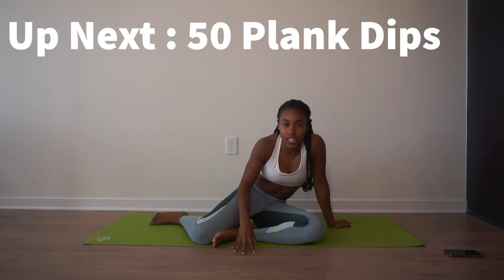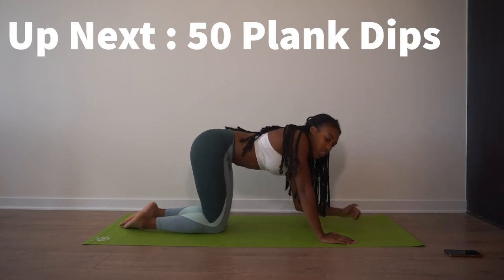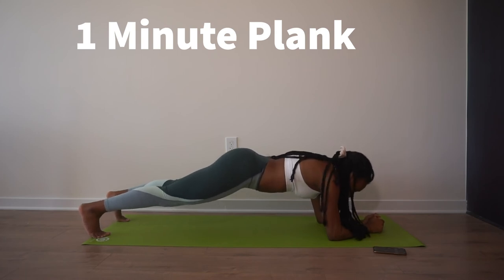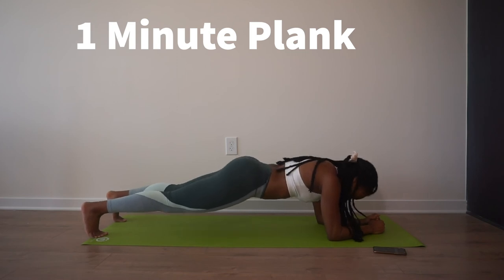Intense Lower Ab Workout | Ep. 6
Welcome back to another killer intense lower ab workout video. With everything that is going on, I have been really late in posting and getting my self in the right mindset to post anything on social media. I hope everyone is doing well, staying safe, and taking care of themselves.

While this video is about working out and getting your abs right for the summertime, I wanted to quickly say that for those who are struggling right now, for those who are outraged, sad, anxious, numb. I hear you I see you and remember you are not alone. This is a battle we all have to take a stand for in order for anything to change.

Small reminders: remember that building and strengthening your core takes consistent effort. So try doing this video and the others 3 times a week. You will start to feel the effects like stabilization and the definition soon enough. It's all about building that muscle.

Outfit that I am wearing:
Sports bra: Old Navy